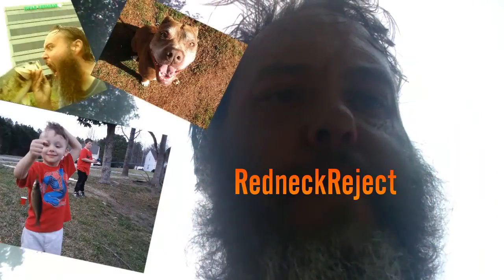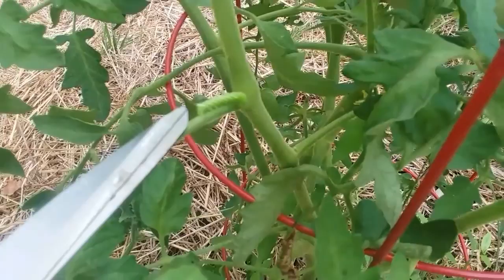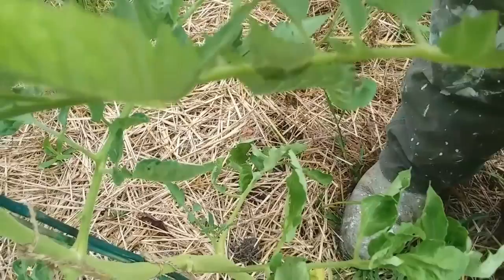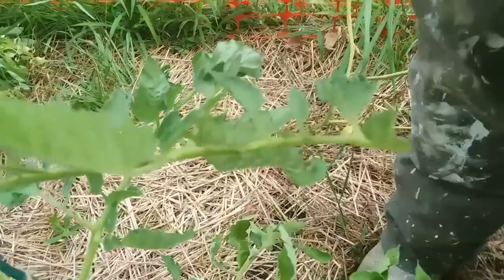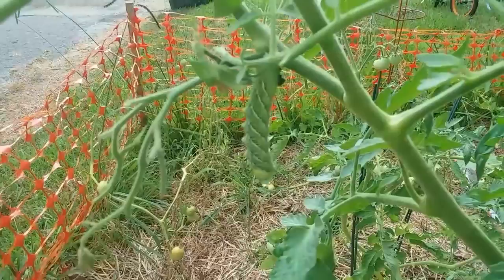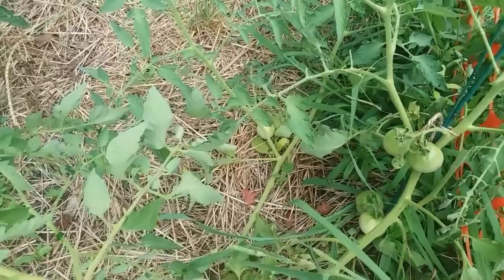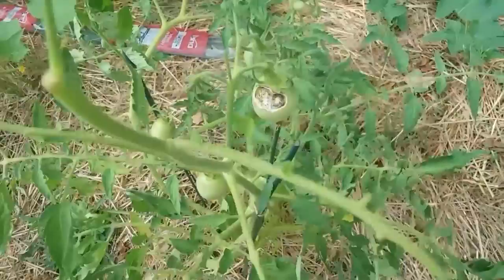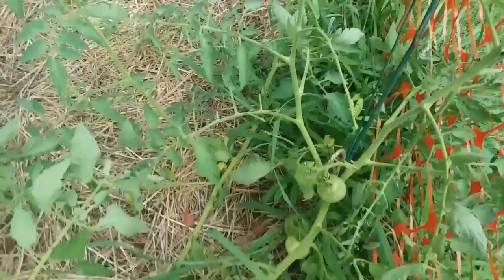Tomato Destroying Hornworms Are Savage!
Discovered Hornworms had savaged my tomatoes! Do it in style. Thanks Hans!